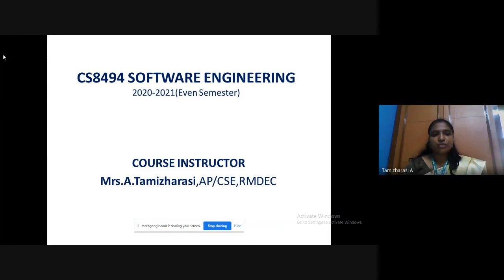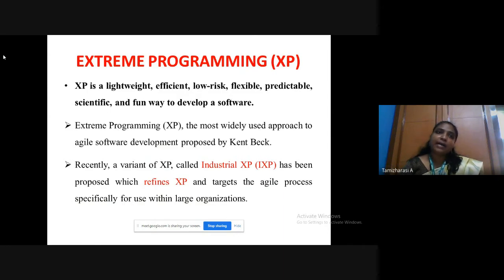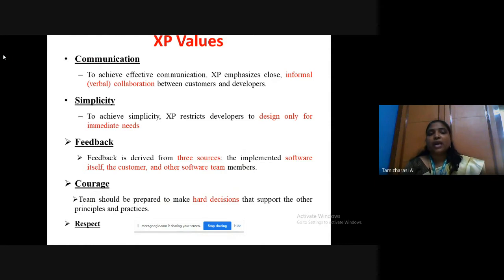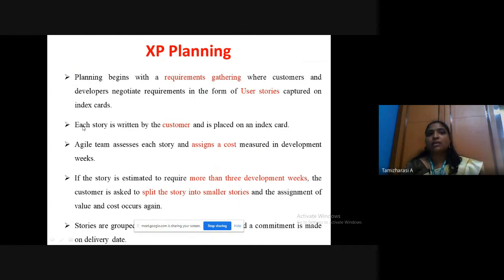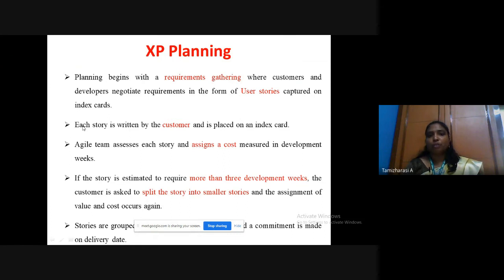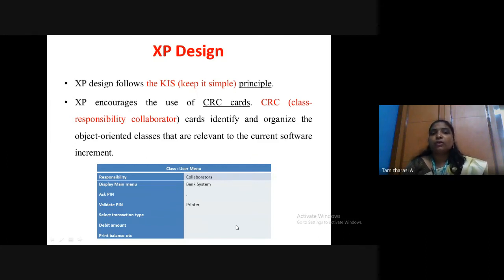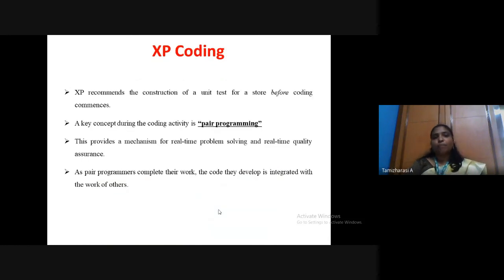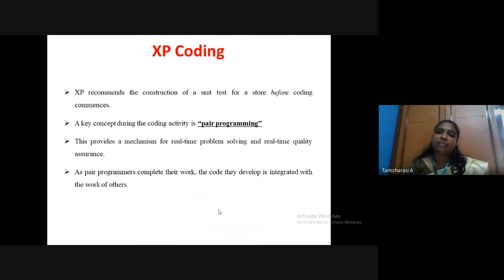Extreme Programming in Software Engineering - Mrs.A.Tamizharasi, AP/CSE, RMDEC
Extreme programming is an agile software development framework.
Aims to produce higher quality software